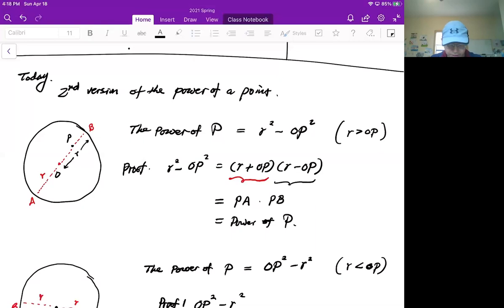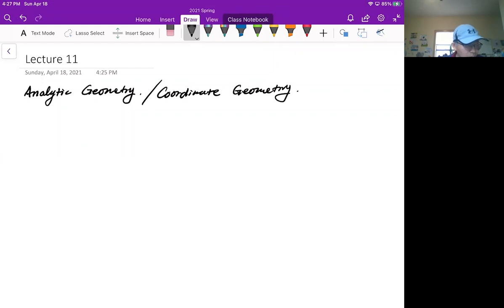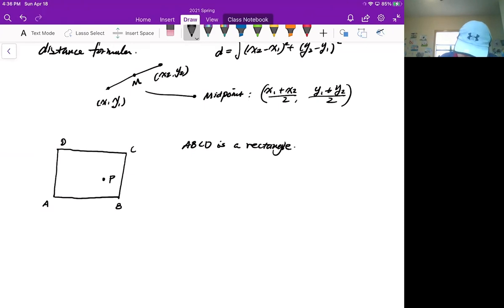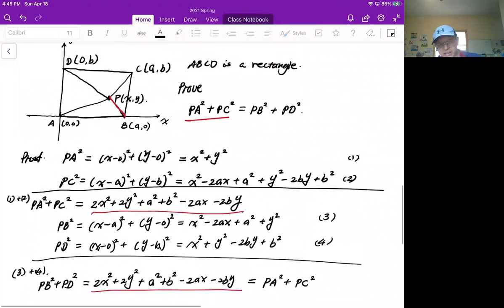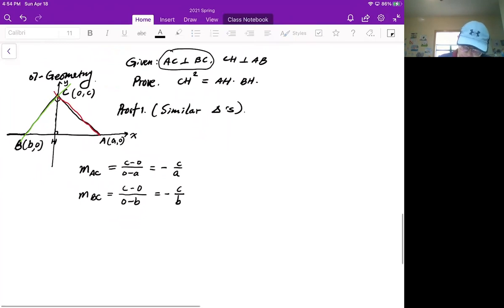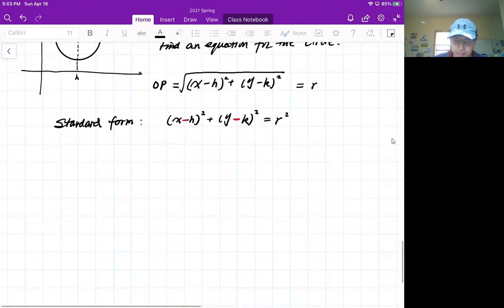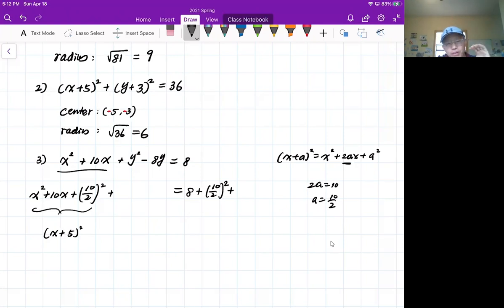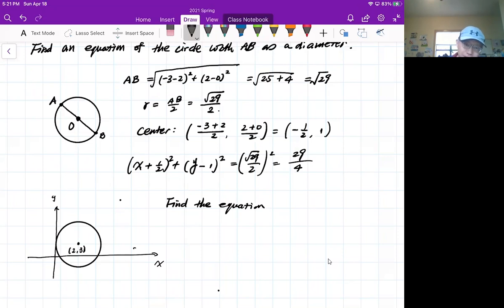08 Geometry Lecture 11